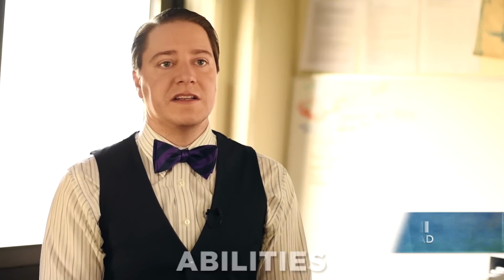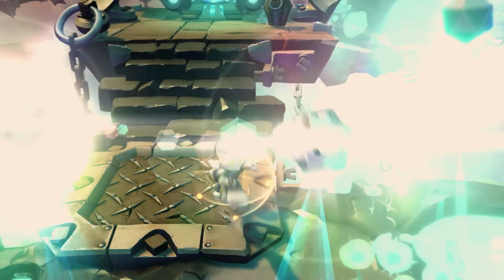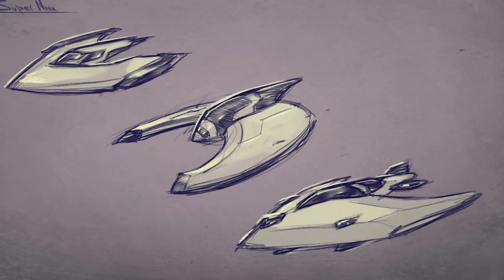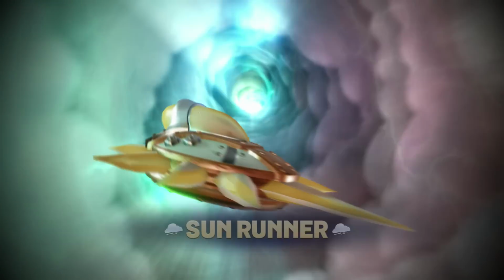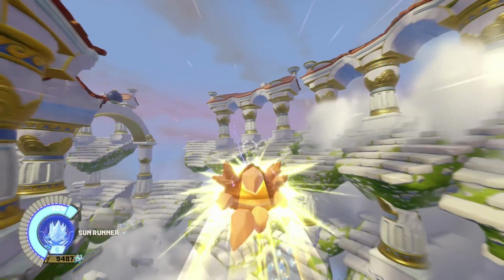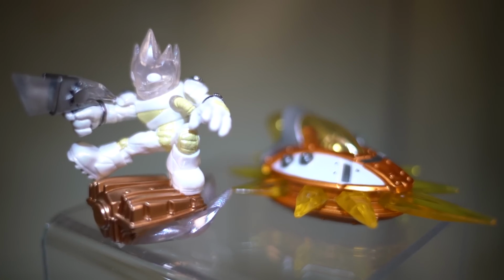Meet the Skylanders SuperChargers: Astroblast and Sun Runner l Skylanders Superchargers l Skylanders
Watch Meet the Skylanders SuperChargers: Astroblast and Sun Runner l Skylanders Superchargers l Skylanders

Go behind the scenes with Skylanders creators to discover the incredible story and exciting powers of Astroblast and Sun Runner!

About Skylanders Superchargers:
Skylands is in peril! Kaos has unleashed his most evil weapon yet – the Doomstation of Ultimate Doomstruction. With all of Skylands on the verge of collapse, a special team called the SuperChargers has been assembled to pilot an unstoppable fleet of incredible vehicles. Now you and the SuperChargers must embark on epic adventures over land, under sea, and through the sky to stop Kaos and save Skylands!